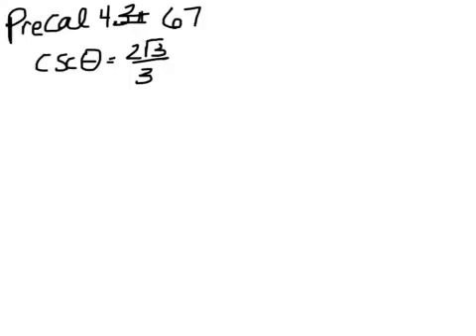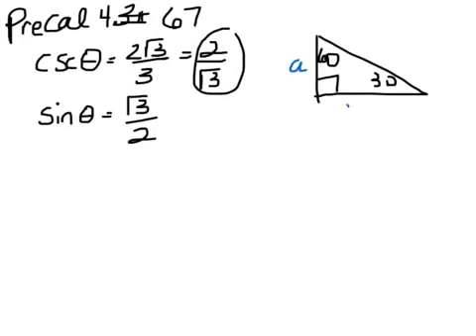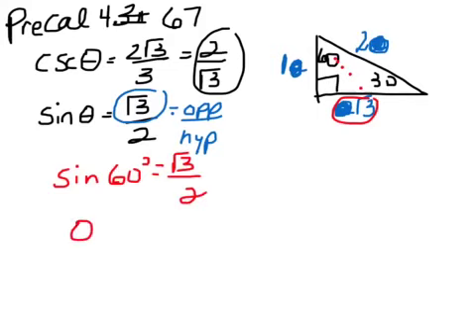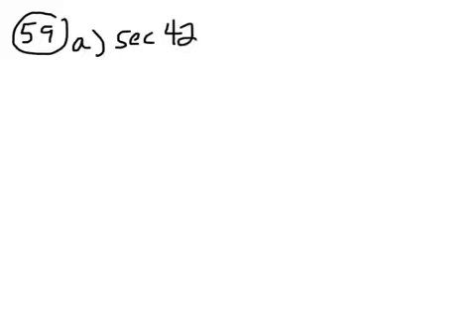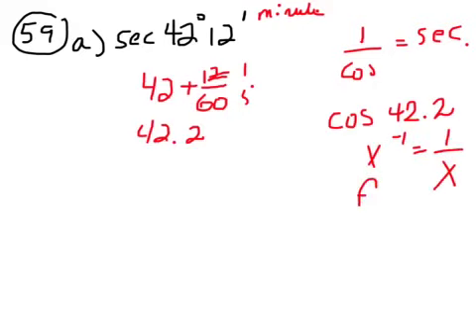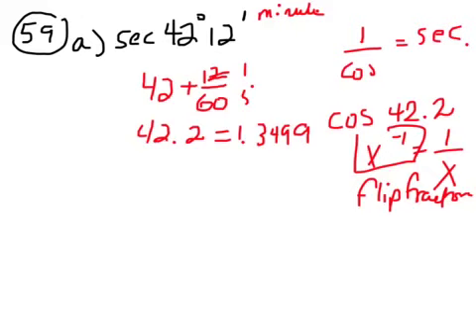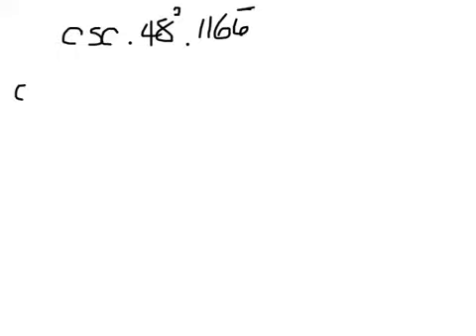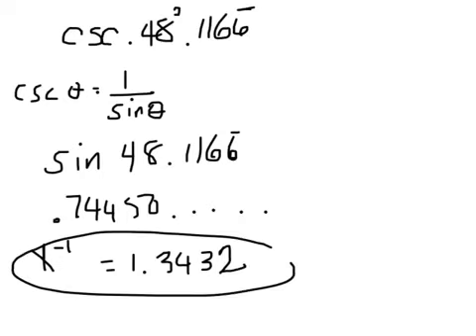Precalculus 4.3#67,59